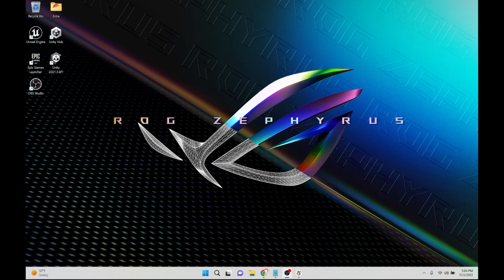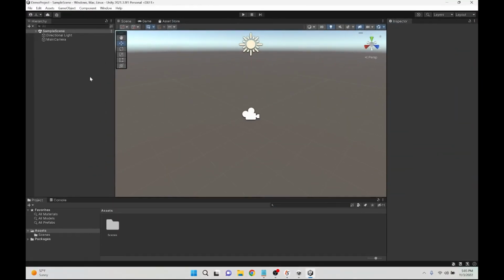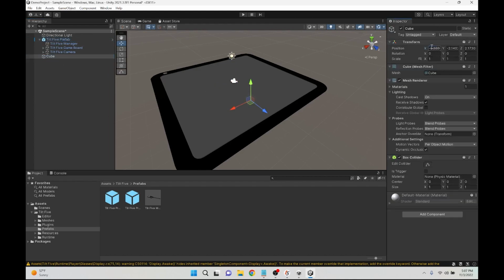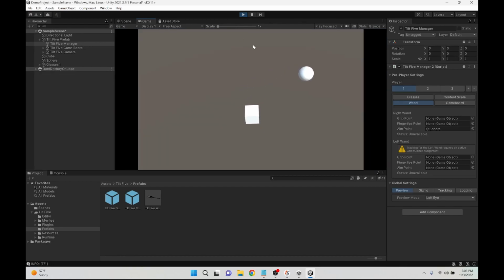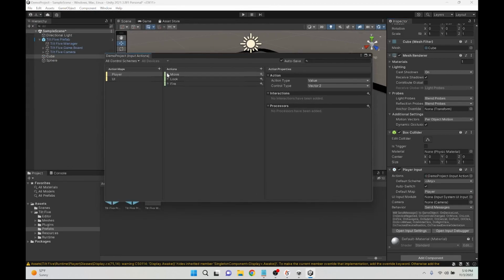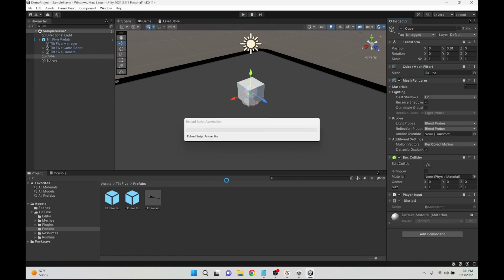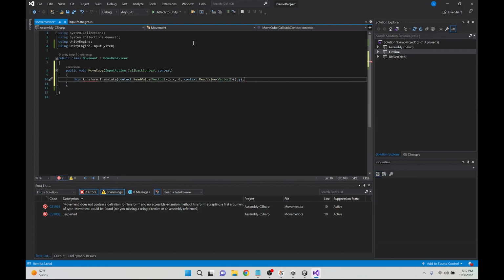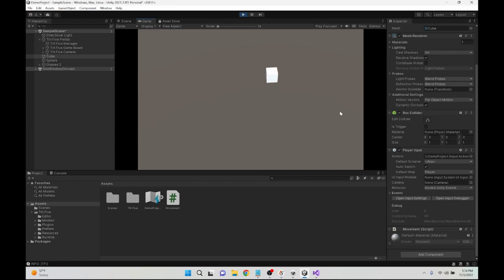Unity Tutorial - How to Start Developing for Tilt Five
Getting started with Unity and Tilt Five!

Learn how to create an Augmented Reality games for Tilt Five using the Unity. This video will show you where to download drivers, SDK plugin, and help get you started with the basics.